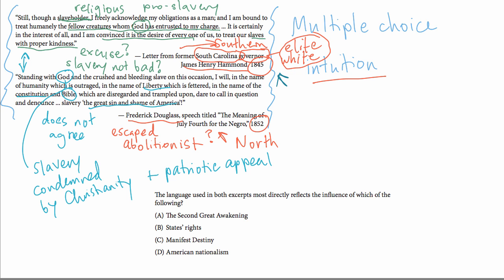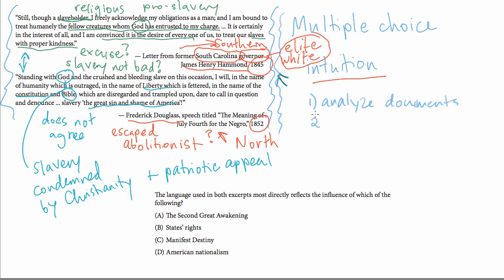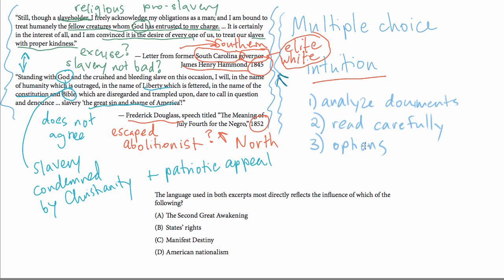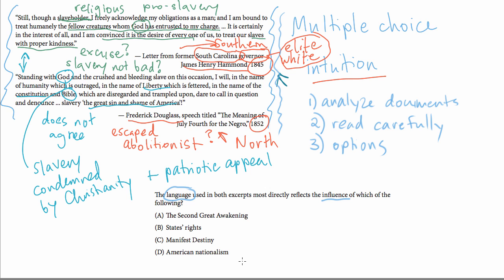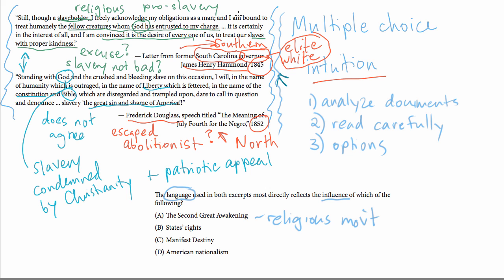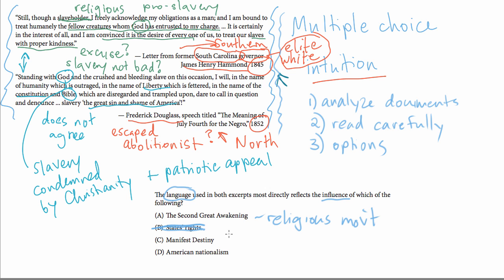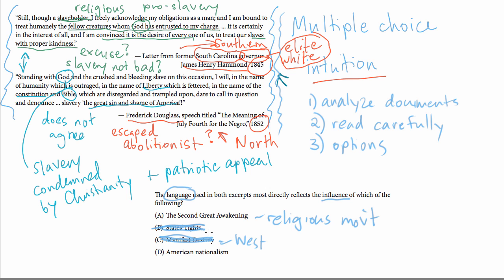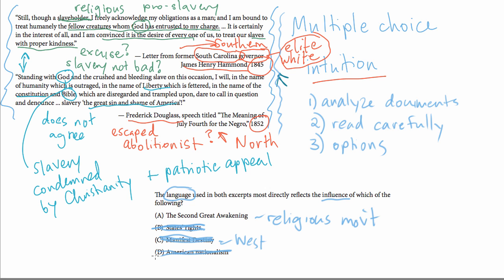AP US history multiple choice example 2 | Khan Academy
KA's US history fellow Kim Kutz does another example multiple choice question from the AP US history exam.

US history on Khan Academy: From a mosquito-ridden backwater to the world's last remaining superpower, the United States of America is a nation with a rich history and a noble goal: government of the people, by the people, for the people. Its citizens' struggle to achieve that goal is a dramatic story stretching over hundreds of years.